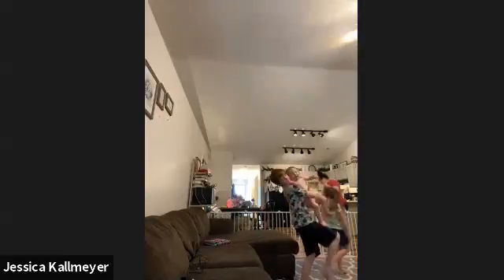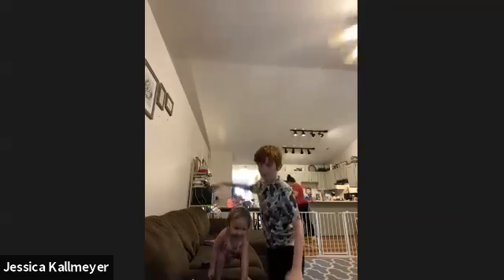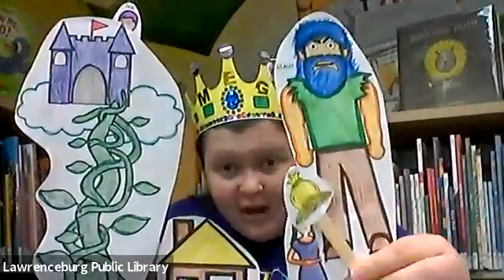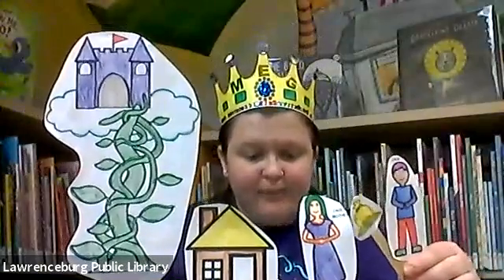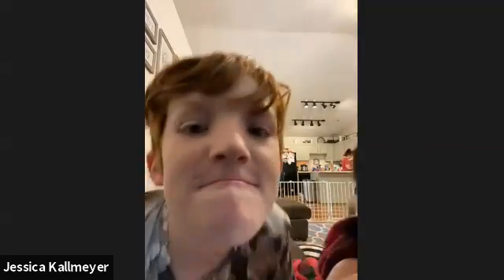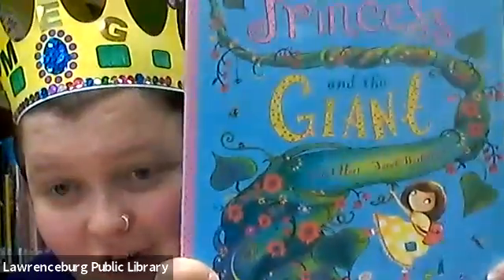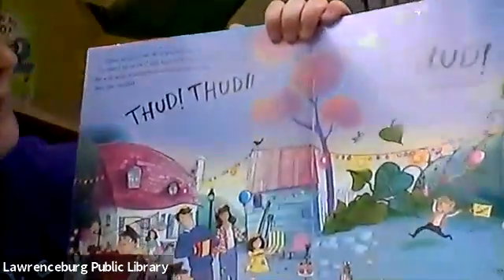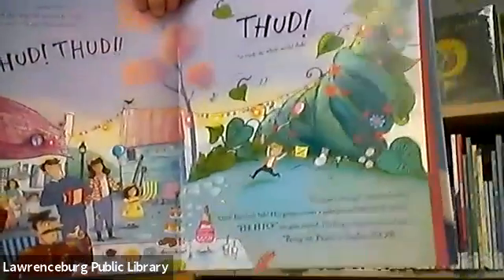Virtual Storytime with Ms Megan @ Lawrenceburg Public Library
FEE, FI, FO, FUM! Join Ms. Megan for a GIANT themed storytime, with a puppet show of Jack and the Beanstalk! Find all of our awesome summer programs